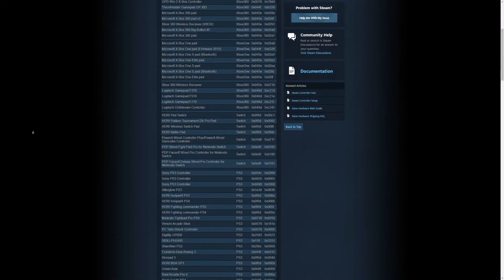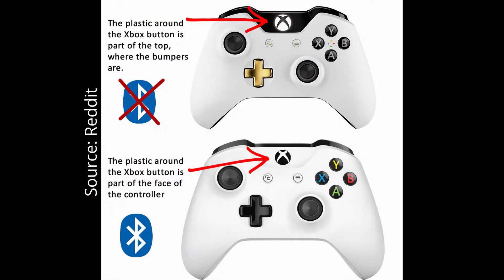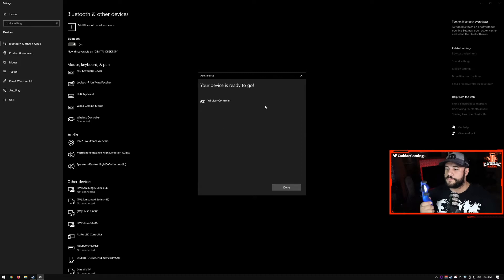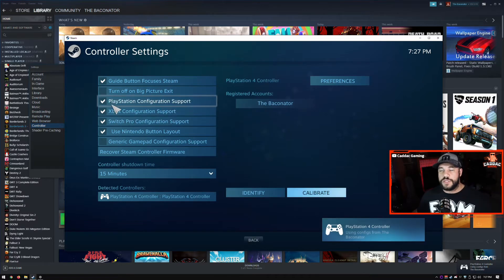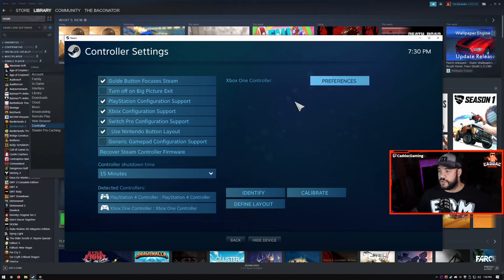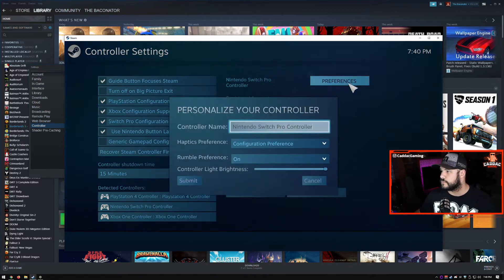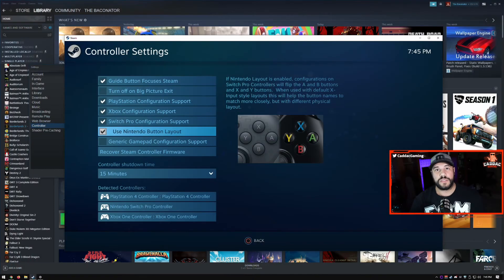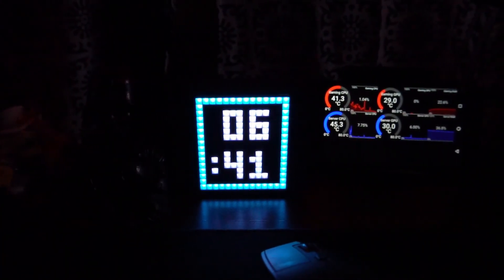HOW TO SET UP YOUR CONTROLLER ON PC: Xbox, PlayStation DualShock/DualSense, Switch Pro, and more!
Somebody in my Discord told me that you couldn't set up a PS4 controller on PC so I thought I'd make a video showing you how, along with a few other controllers too! I mainly focus on setting them up with Steam but they should be recognized by other software as well, they're all recognized as controllers/gamepads.

TIMESTAMPS
Introduction - 0:00
PS DualShock/DualSense - 1:39
Xbox Controller - 4:00
Switch Pro - 5:20
Other settings and tips - 6:45
Wrap-up - 8:03

CONTROLLERS
Xbox Controller
PlayStation DualShock
Switch Pro

Love you.